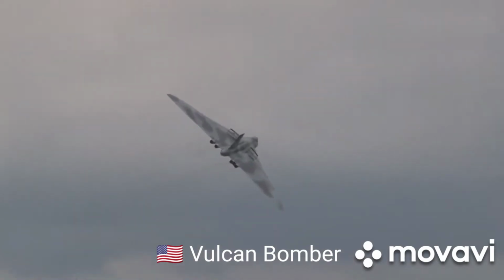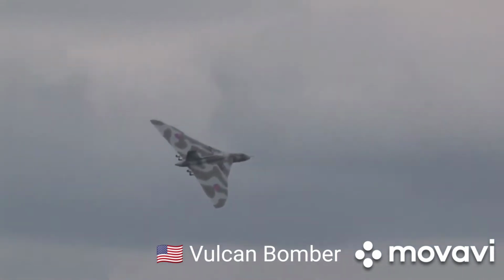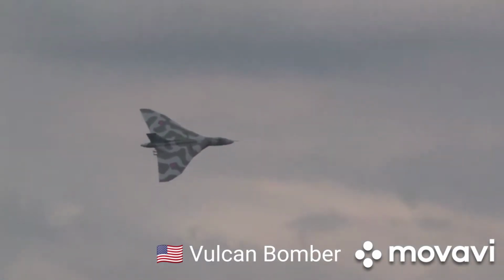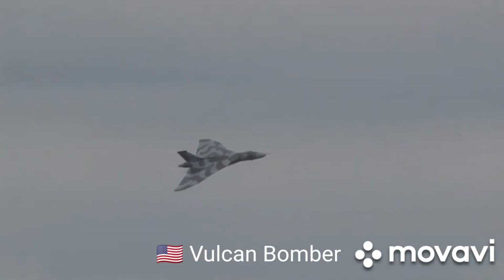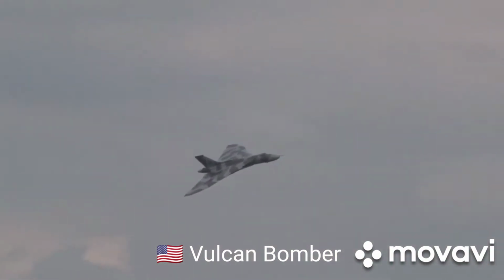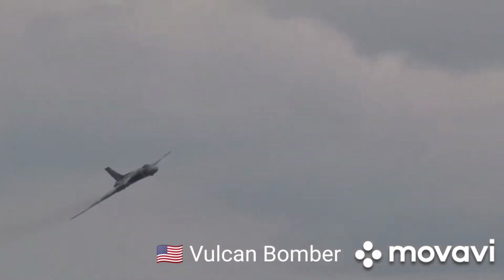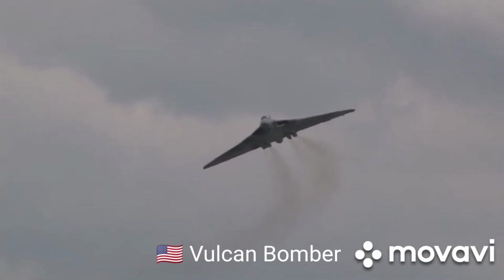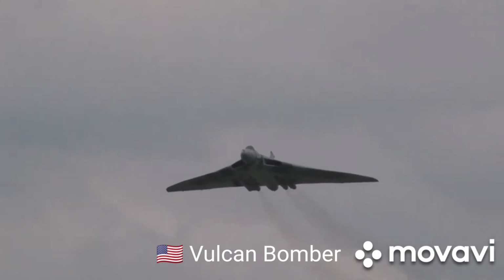Avro_Vulcan_Strategic_bomber#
The Avro Vulcan is a jet-powered, tailless, delta-wing, high-altitude, strategic bomber, which was operated by the Royal Air Force from 1956 until 1984. Aircraft manufacturer A.V. Roe and Company designed the Vulcan in response to Specification B.35/46.
Top speed: 1,038 km/h
Wingspan: 30 m
Range: 4,171 km
First flight: August 30, 1952
Designers: Roy Chadwick, Stuart Davies
Engine types: Turbojet, Rolls-Royce Olympus
Difficult and costly' In May, Doncaster Robin Hood Airport was forced to close temporarily after the Vulcan bomber aborted take-off due to an engine fault. The trust's engineering director Andrew Edmondson added: "There is no possibility of rectification if an error is made.
Thanks